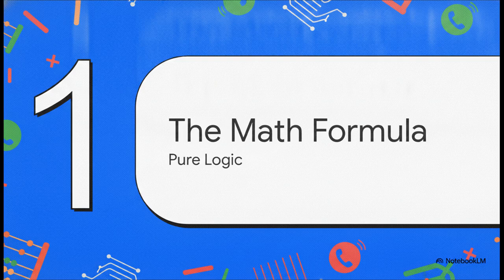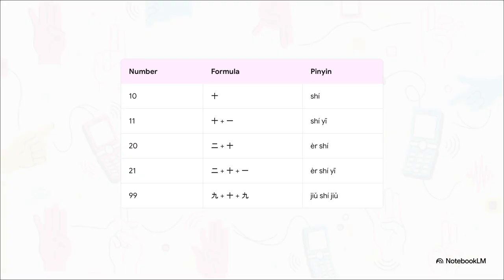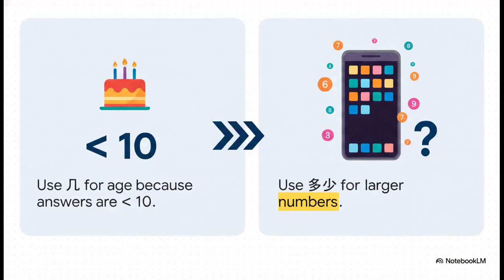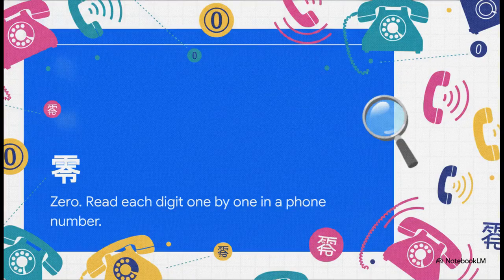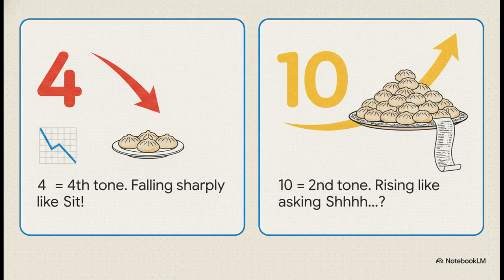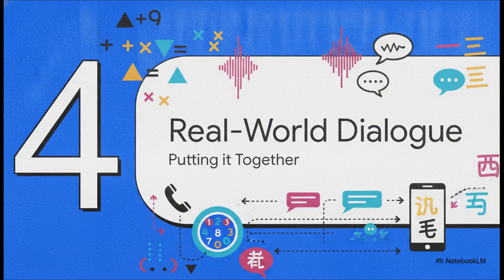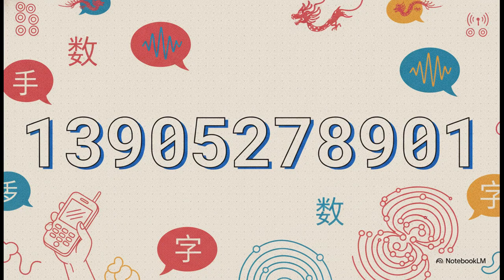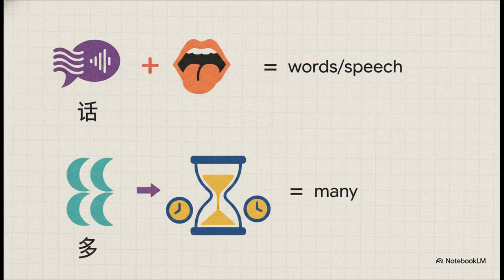HSK 1 Lesson 5 Numbers 11 99 Asking for Phone Numbers 电话号